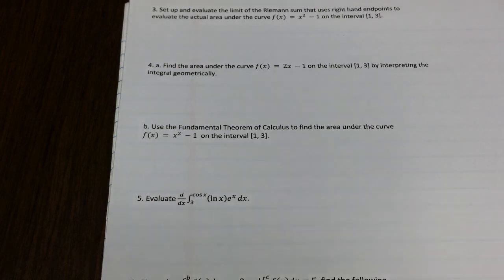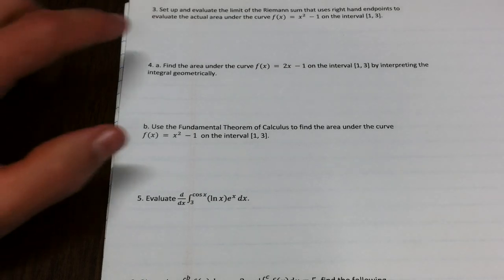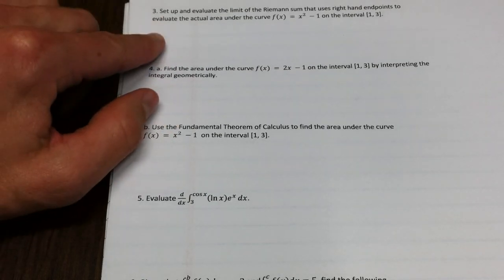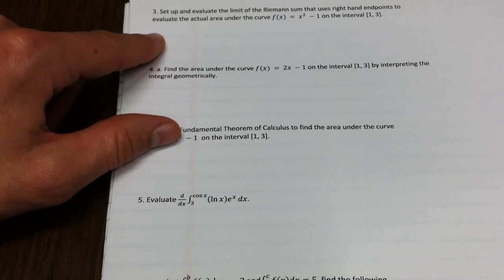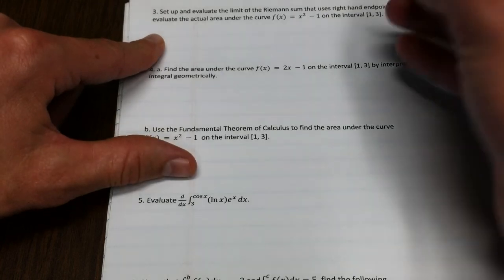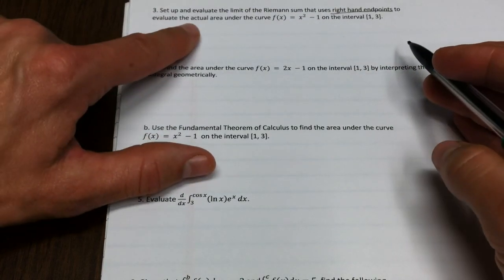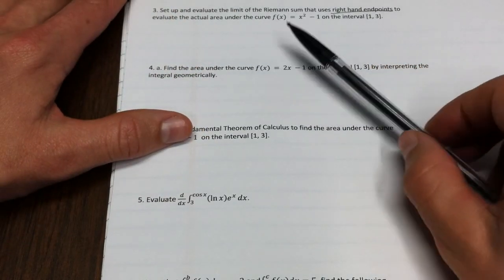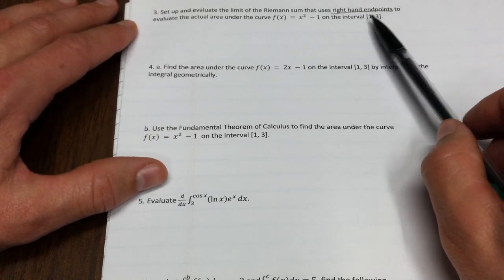Definite Integral Review Problems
We work a number of review problems.  The first involves Riemann sums.  The second involves geometrically interpreting the area under the curve. The third and fourth explore uses of the Fundamental Theorem of Calculus.  The fifth focuses on combining definite integrals.